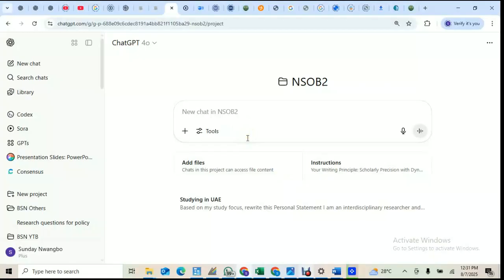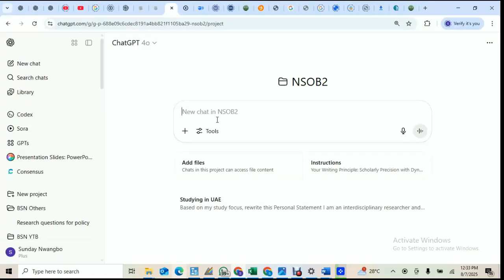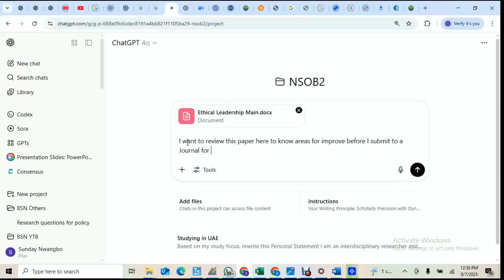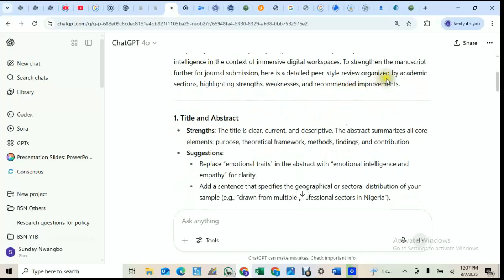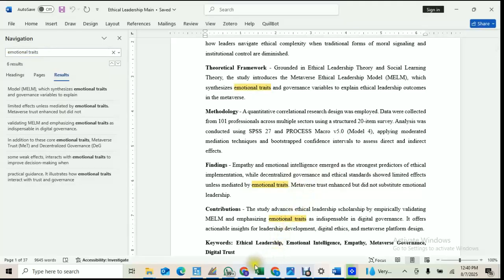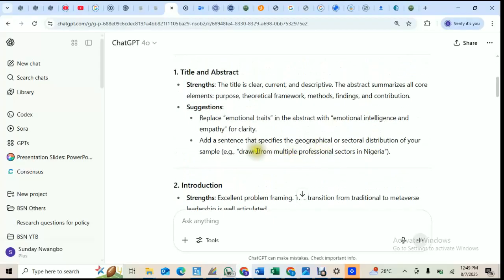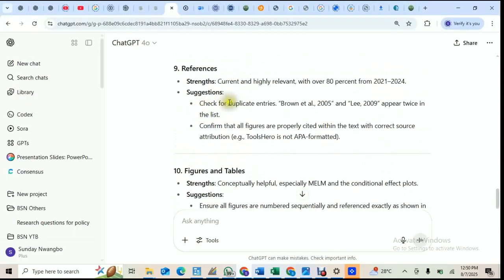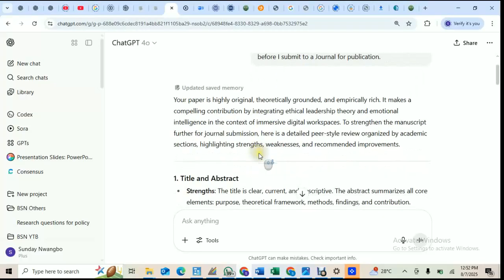Review Your Manuscript with ChatGPT | Increase Journal Acceptance Rate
Boost Your Research Article’s Acceptance Rate! 📚✍️
Learn how to review your research article using ChatGPT before submitting to a journal — and improve your chances of acceptance. In this step-by-step guide, you’ll discover how to check for clarity, structure, grammar, and alignment with journal guidelines using AI. Whether you’re a PhD student, early-career researcher, or seasoned academic, this video shows you practical tips to refine your manuscript and avoid common rejection pitfalls.

✅ What you’ll learn:

How to use ChatGPT for academic editing & peer-style feedback

Checking APA/MLA formatting and citation consistency

Improving flow, coherence, and scholarly tone

Spotting gaps in literature review and methodology

Ensuring your article meets journal standards

🎯 Perfect for: Researchers, academics, graduate students, and anyone preparing to submit to peer-reviewed journals.